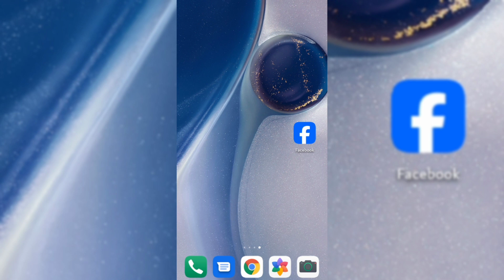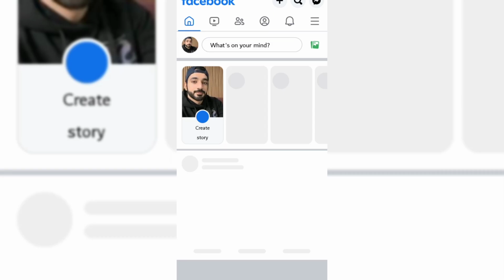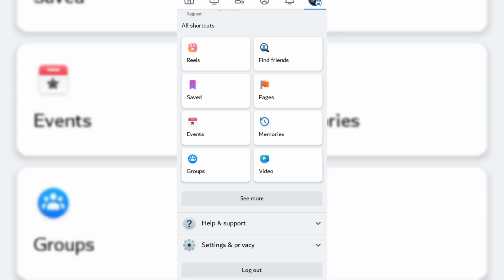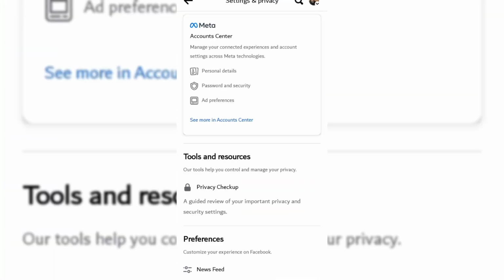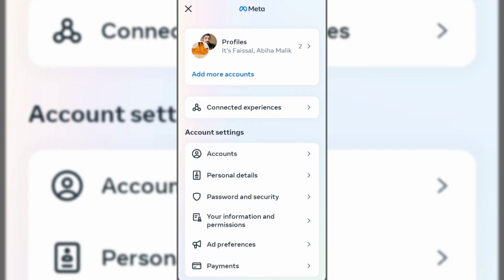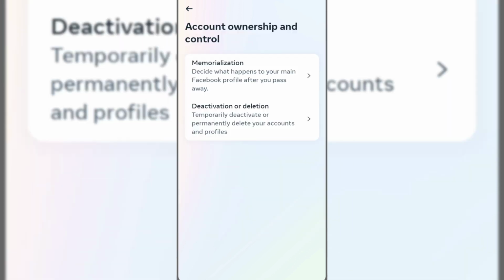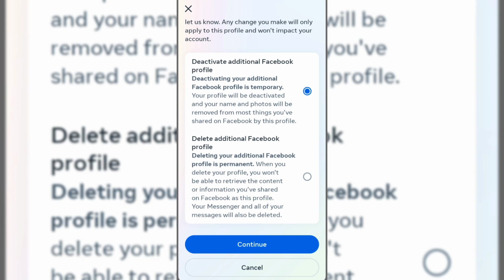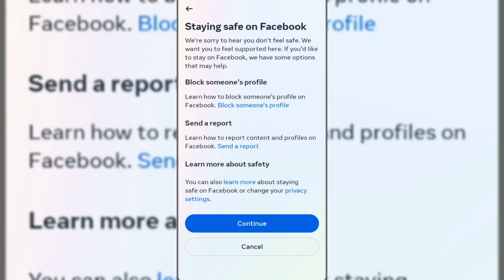How to Delete Your Facebook Account Permanently (Updated Method)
A Step-by-Step Guide to Permanently Delete Your Facebook Account

 If you're looking to permanently delete your Facebook account, this video tutorial is for you. In this guide, we'll walk you through the steps to delete your account, ensuring that your personal data is removed from Facebook's servers. We'll cover everything from how to back up your data before deleting your account to how to deactivate first if you're not quite ready to fully commit.

Queries Solved:
1. How can I delete my Facebook account permanently?
2. What are the steps to remove my personal data from Facebook's servers?
3. Can I deactivate my Facebook account before deleting it permanently?